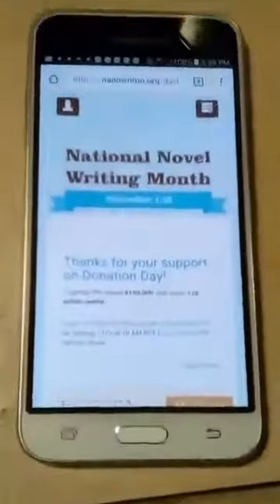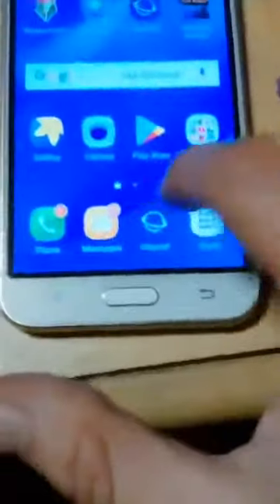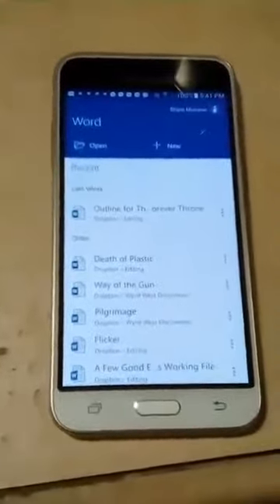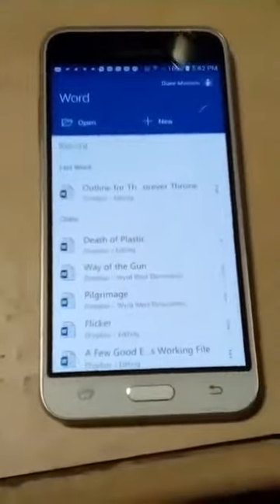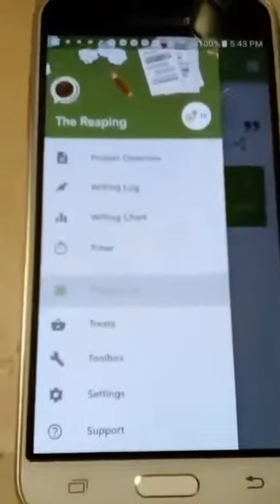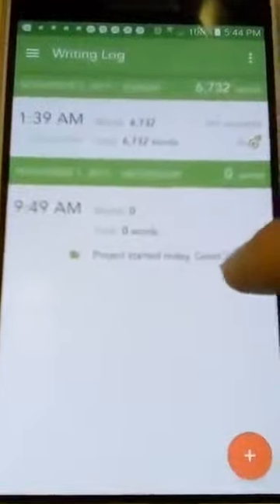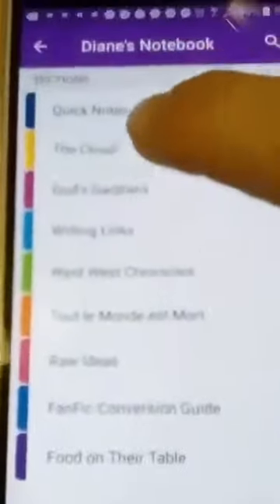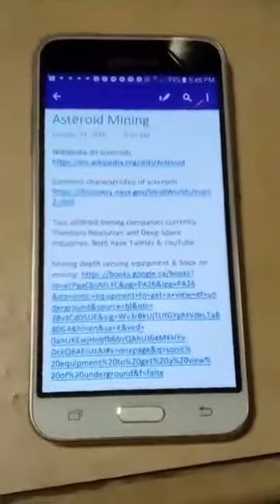NaNoWriMo Live Blog Day 5 - NaNo on Your Phone! - Diane Morrison, SFF Author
Day 5.  My word count has not moved at all since yesterday.  But maybe you'll forgive me because I have something cool to show you.

So, you're doing NaNo and maybe the only time you have to write is on the morning commute on the subway.  Or maybe you have to fight your teenager for use of the laptop. Or maybe, gods forbid, your computer broke! Not to worry! In this video I show you all kinds of cool NaNo and writing related apps.  With the apps detailed in this video you have all the tools you need to do NaNoWriMo *entirely on your phone.*

My phone is a Samsung Galaxy J3, and these are Android apps I'm showing you.  Results not guaranteed for iPhone or Blackberry, but maybe it will give you a place to start.

Or my Pagan books